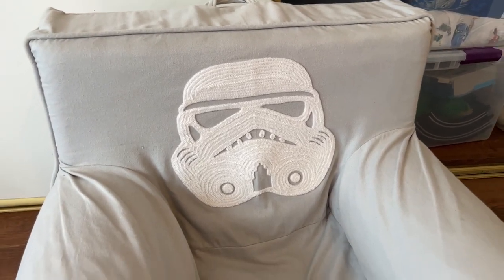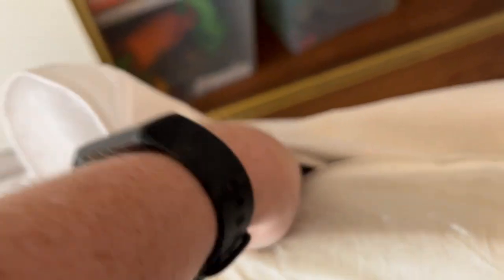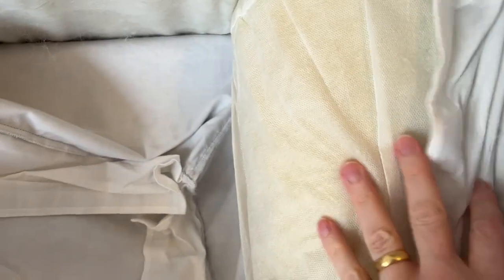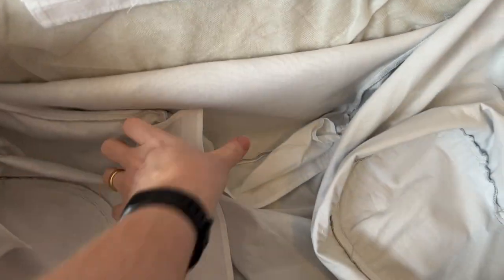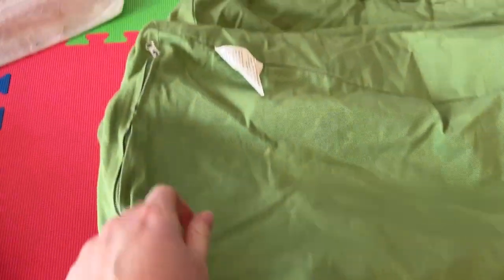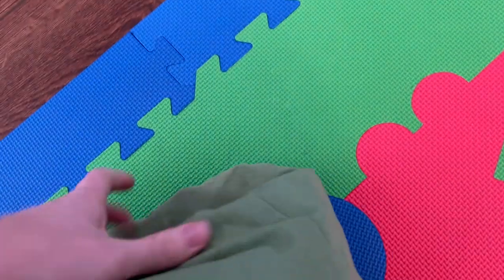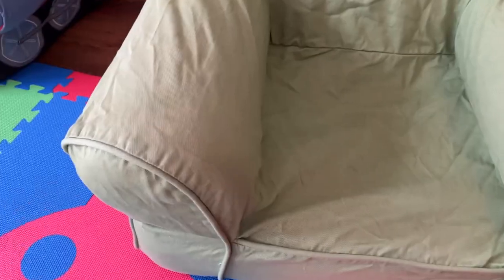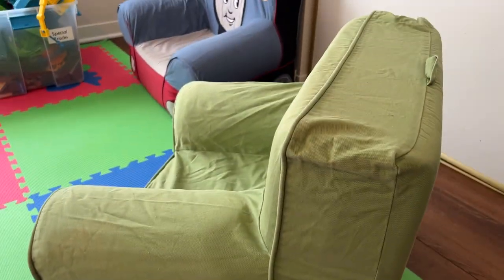How to Change Cover on Pottery Barn Kids Anywhere Chair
I demonstrate changing the cover on the Pottery Barn Kids anywhere chair.